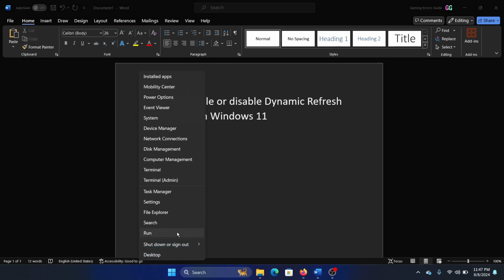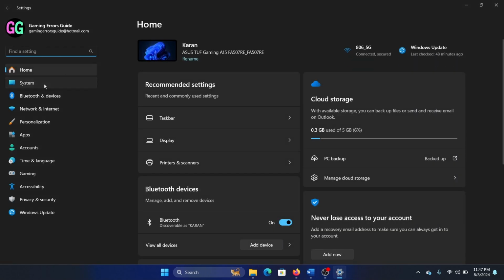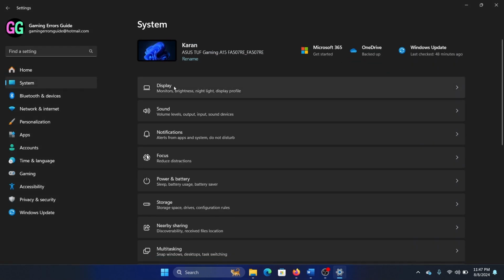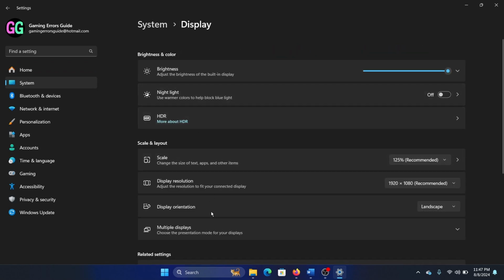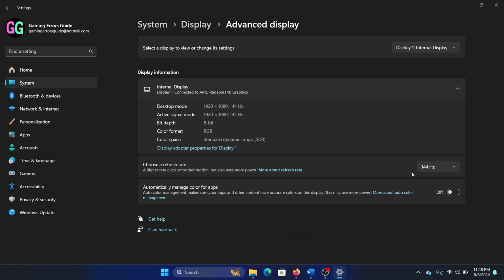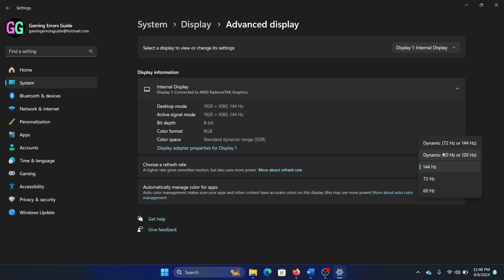How to Enable or Disable Dynamic Refresh Rate DRR in Windows 11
Video Title: How to Enable or Disable Dynamic Refresh Rate DRR in Windows 11

If you wish to enable or disable Dynamic Refresh Rate DRR in Windows 11 then please watch this video.